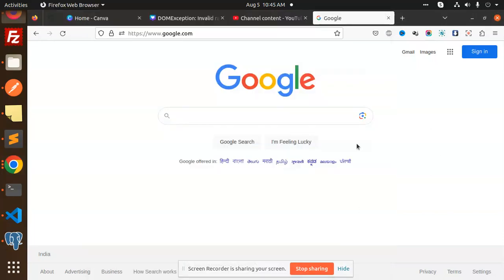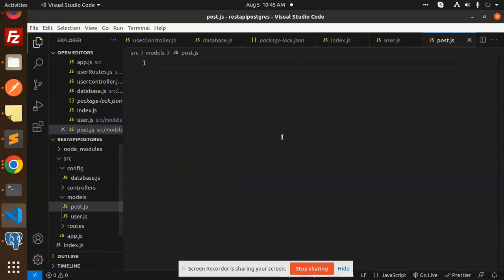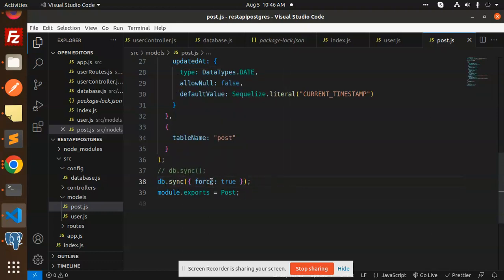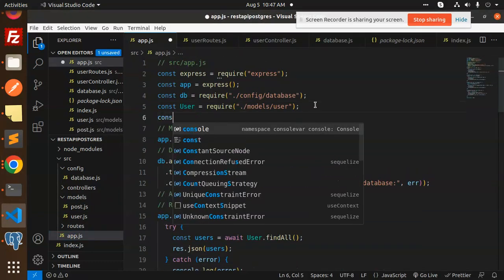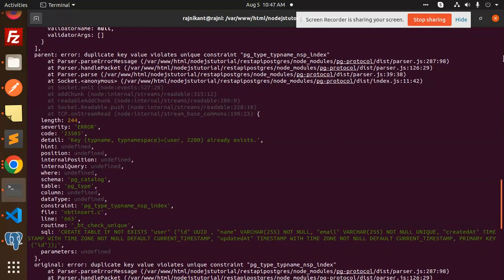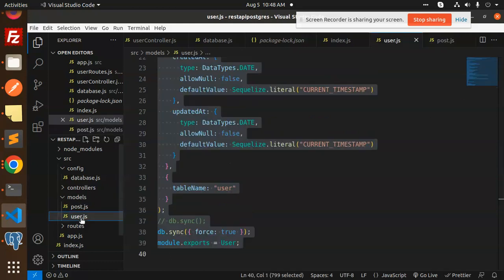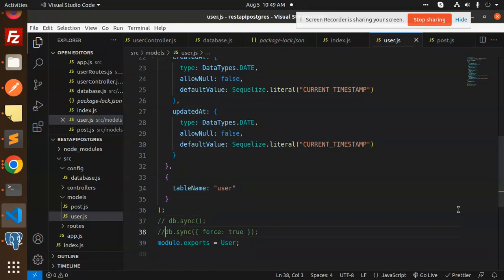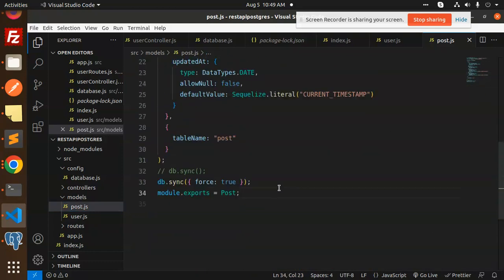How to Create a table in Sequelize to store in Postgressql with NodeJS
Sequelize not creating any tables in postgresql

Nest